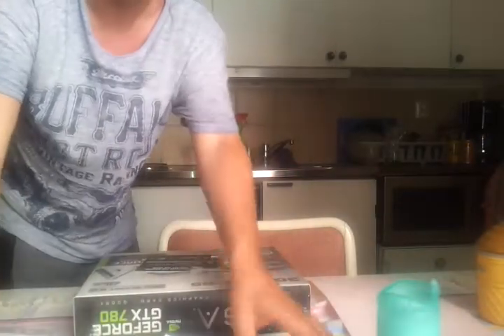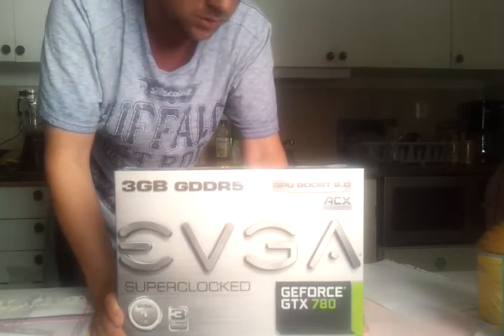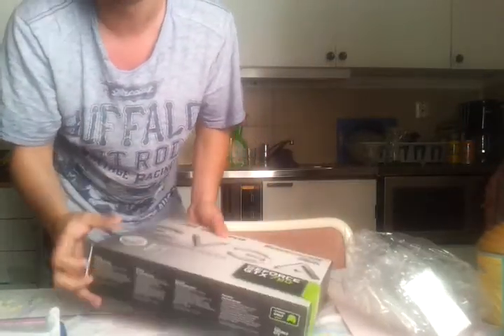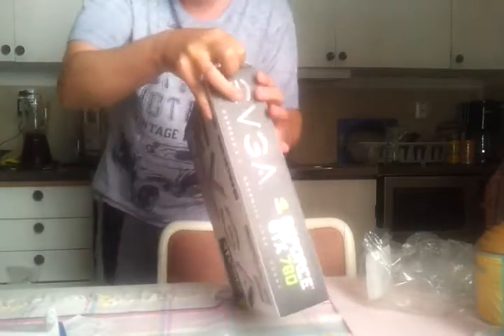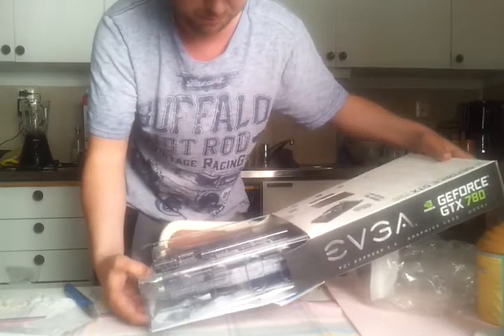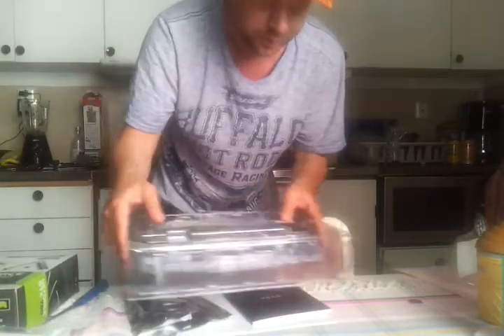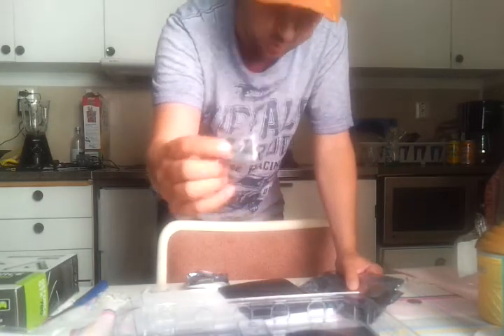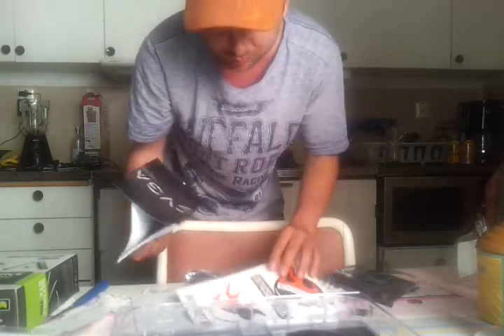Unboxing gtx780 SC ACR evga edition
Unboxing a new gtx 780-- Enjoy